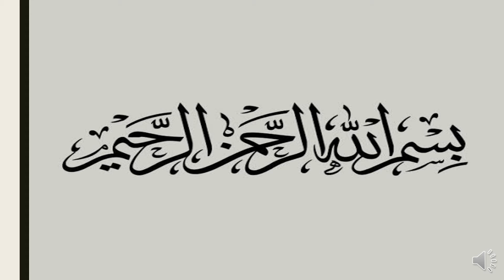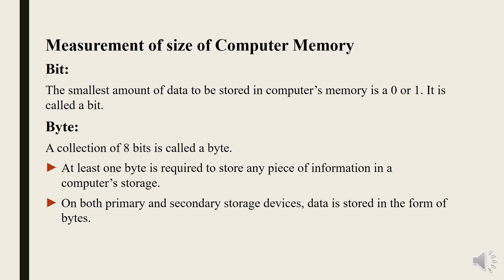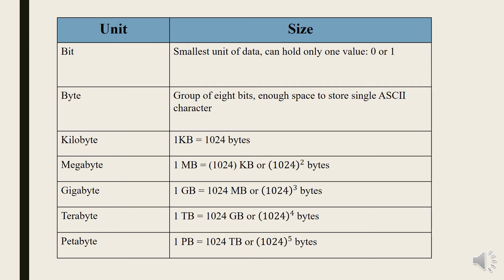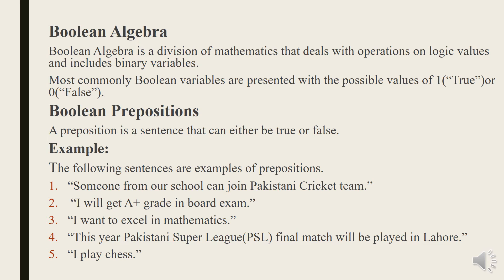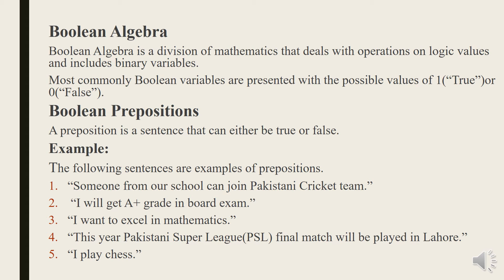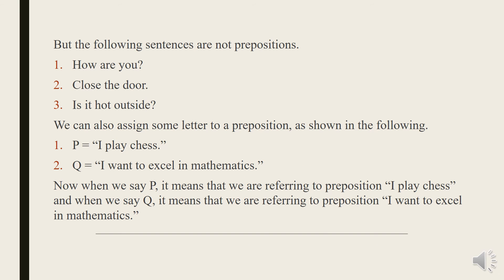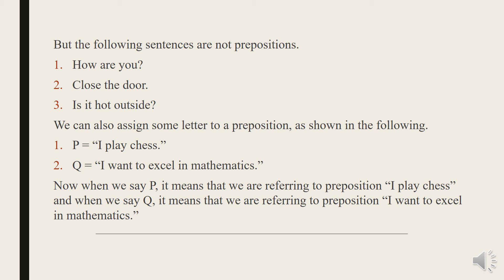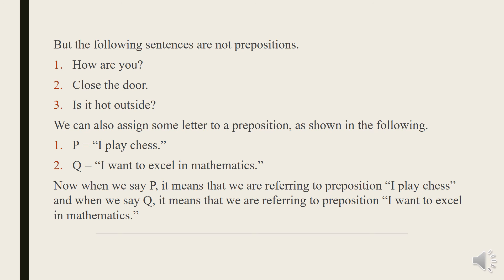Pre Nine Computer (D2)